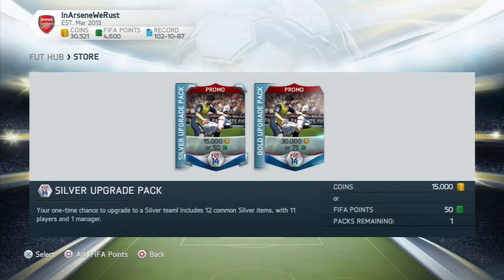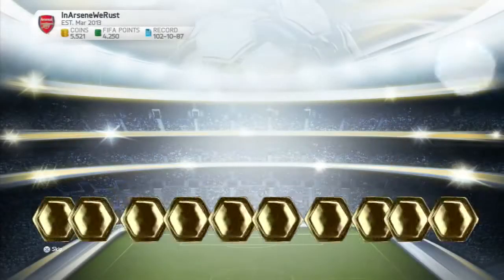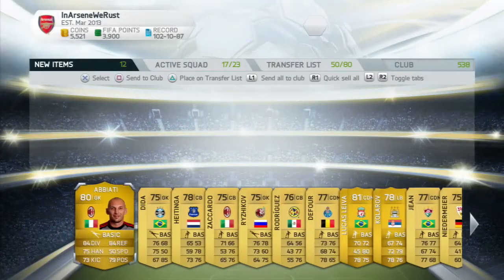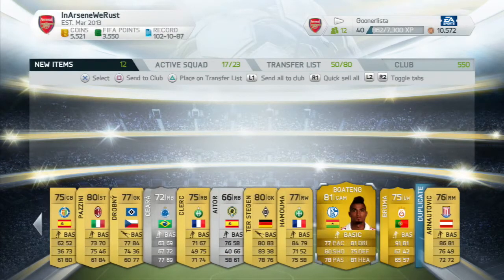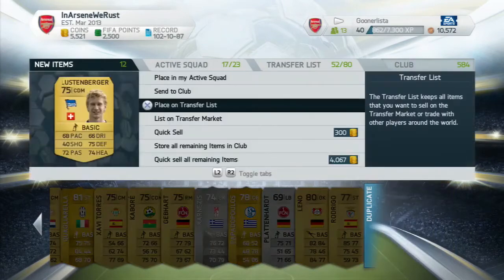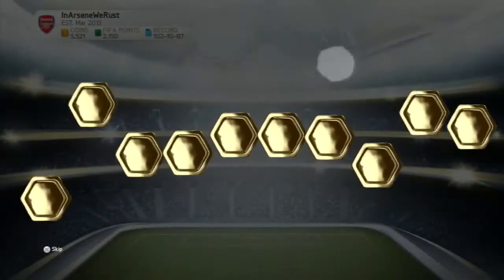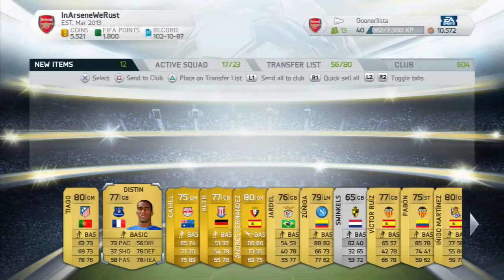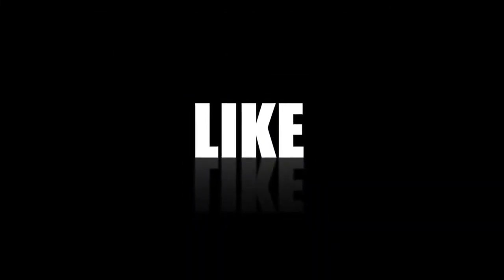Fifa 14 FUT - 10 25K Jumbo Pack Opening - Hunting for IF Lahm, IF Jesus Navas & IF Vela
Hey Guys

All Games  purchase!

I opened 10 25k Jumbo Packs who did I get?

for the music files and also